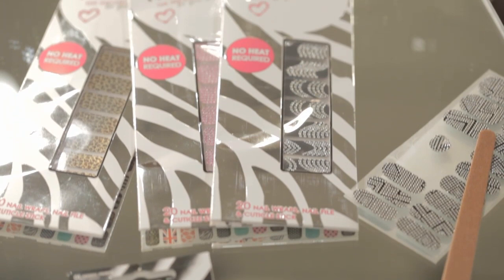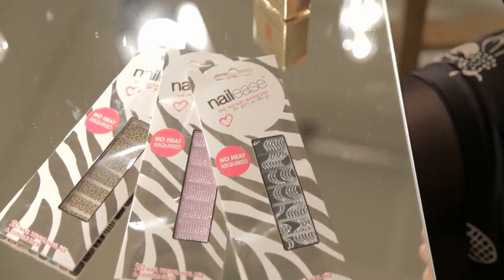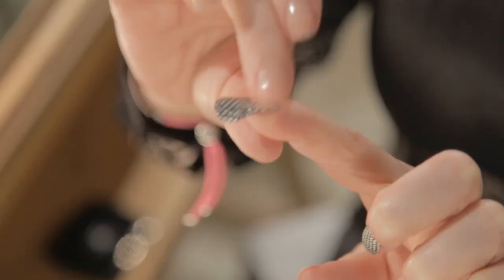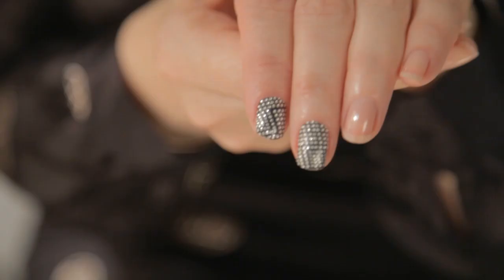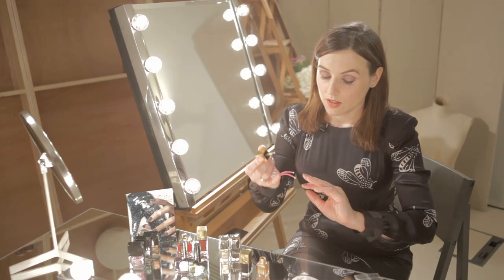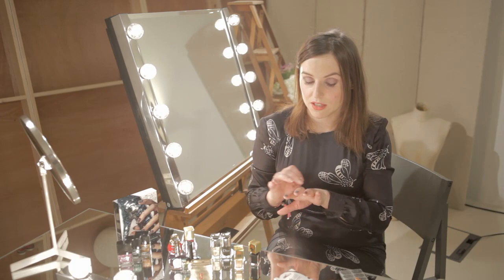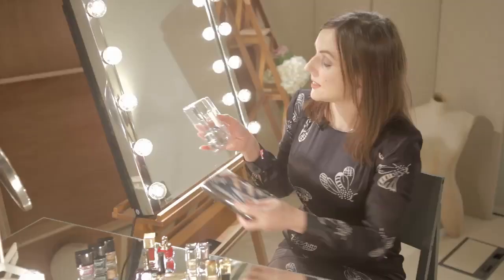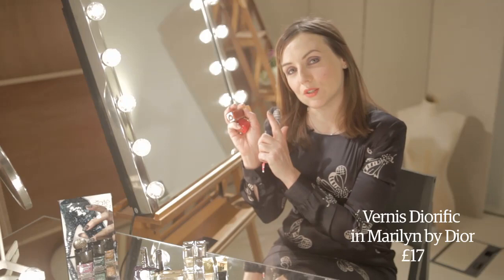Beauty tips: party nails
Sali Hughes recommends the best party nail looks to impress your friends and family with this Christmas season. She looks through a range of party options from classic reds to nail foils, crackling nail varnish and a new two-phase, glitter-encrusted manicure method, and even demonstrates how easy they are to apply along the way.